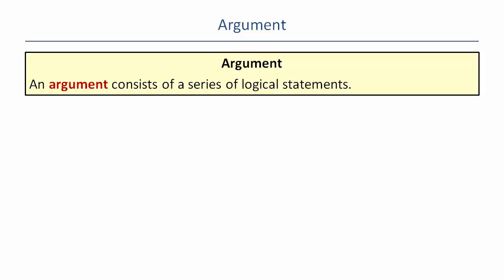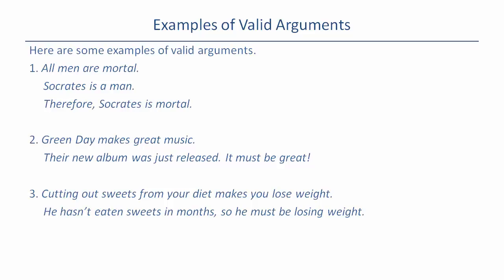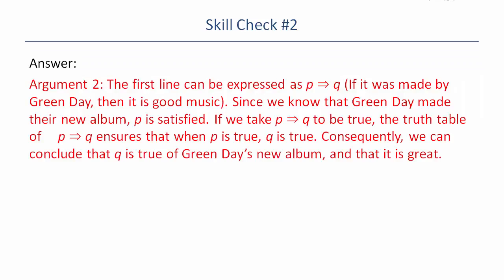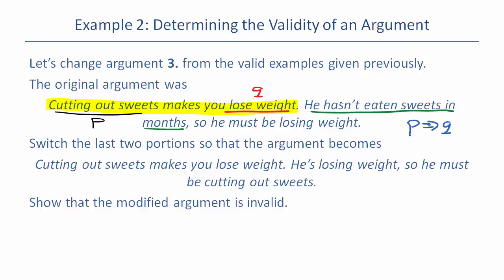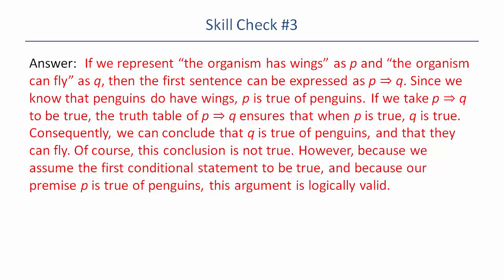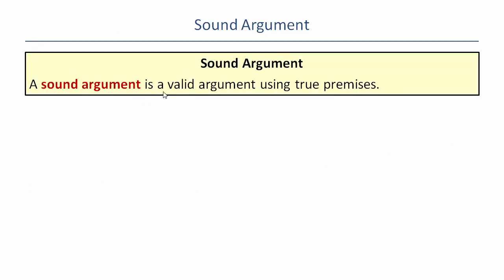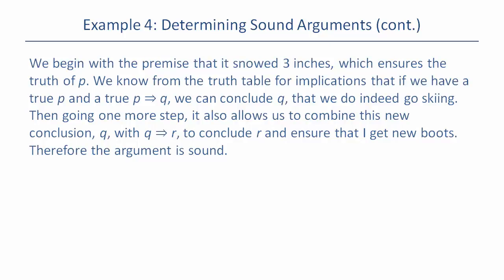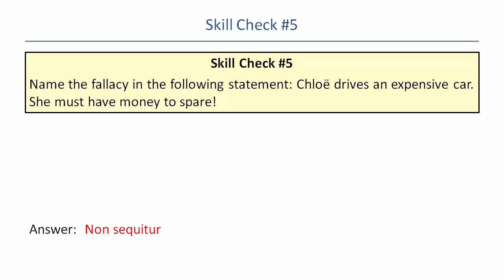Valid Arguments & Fallacies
Truth tables to determine valid and sound arguments and fallacies